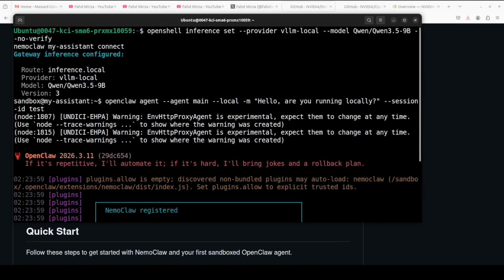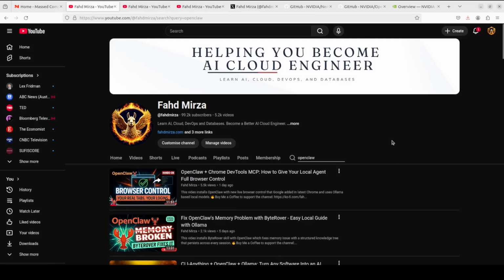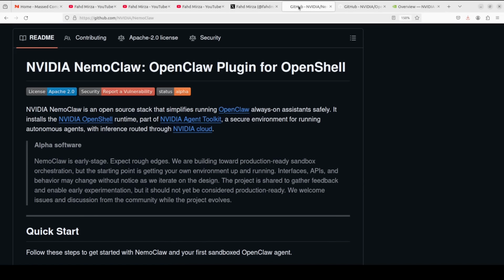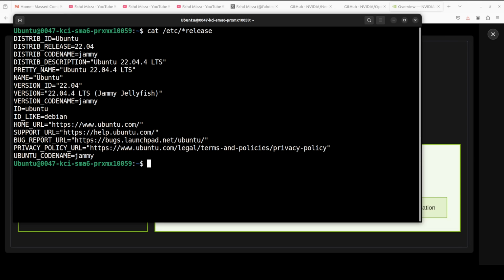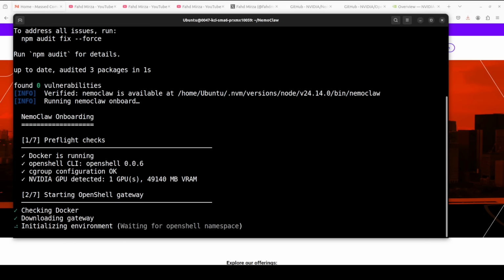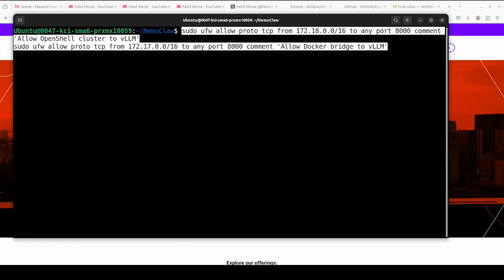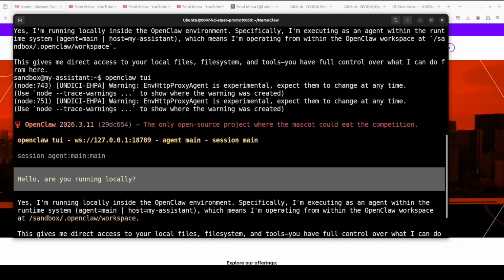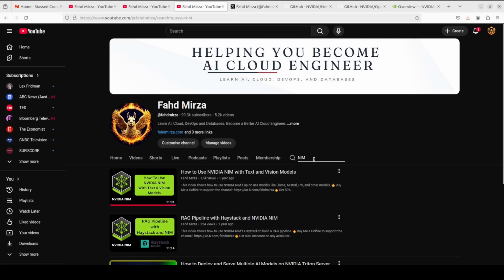NVIDIA NemoClaw + OpenShell: OpenClaw Agent in a Secure Sandbox - Local vLLM Setup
This video locally installs NemoClaw with OpenShell and vllm Qwen3.5 9B.